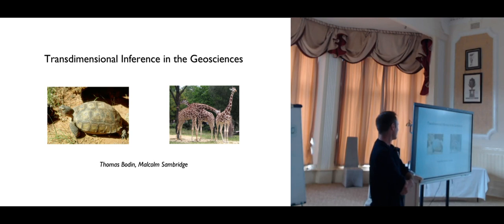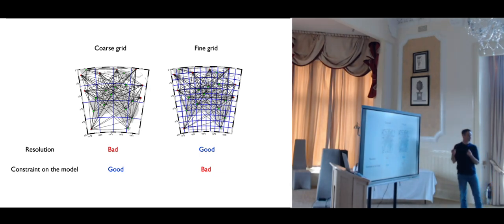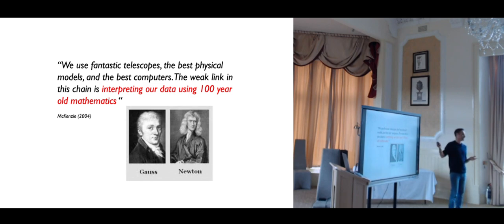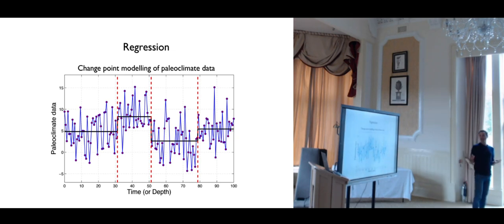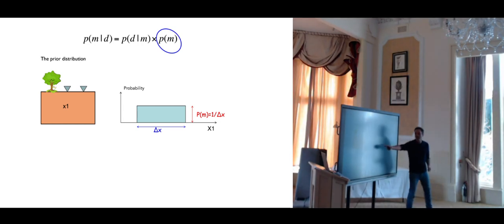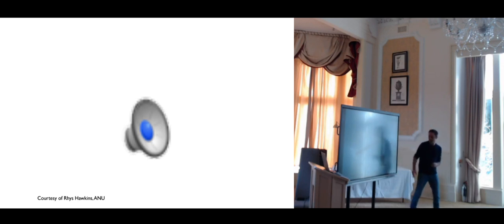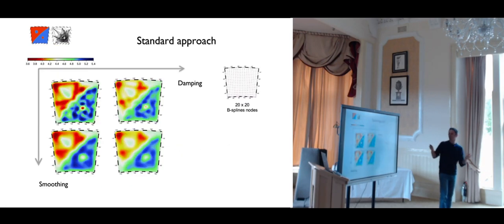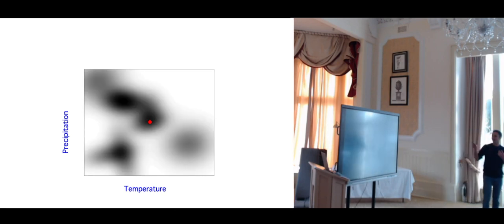Thomas Bodin - Transdimensional Inference in the Geosciences